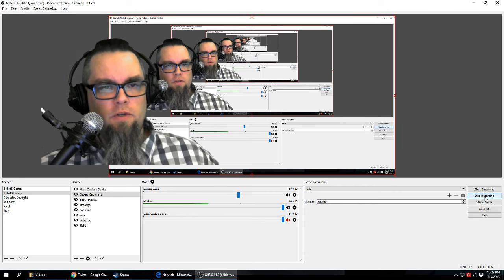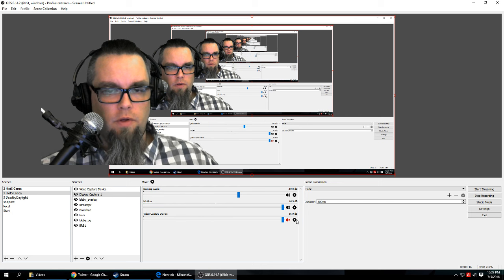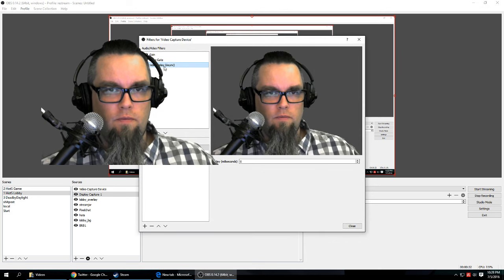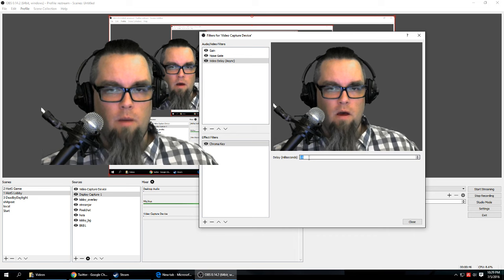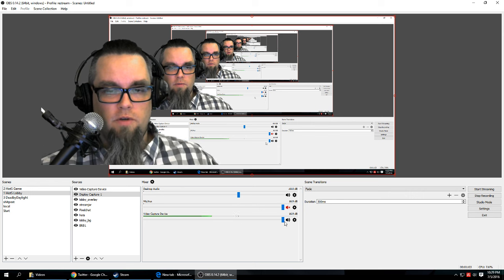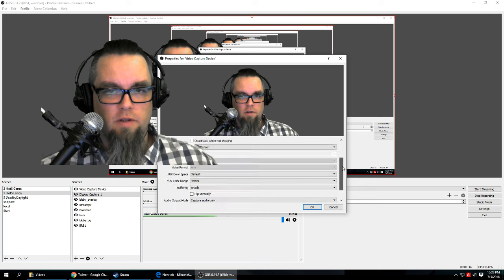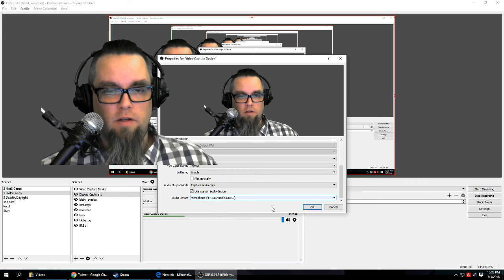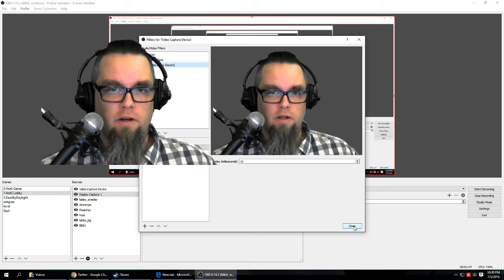How to fix video and audio desynch in OBS Studio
Here is how I fixed my synchronization between the webcam video and microphone audio. The video starts out unsynched and will end with synchronization.  You can also use the delay in the mixer settings.  For some reason I forgot all about it and didnt include it in this video.

 Im currently investigating the background hiss in the audio.  I think my mic level and gain are too high.  I set turned them up after a stream viewer said he couldnt hear me.

My setup:
Video: Logitech C310
Audio: PDMIC58 Pyle Pro mic connected to Xenyx 302 USB mixer that is connected to my PC via USB cable.  Im using the cable that came with the microphone (XLR to 1/4" jack)